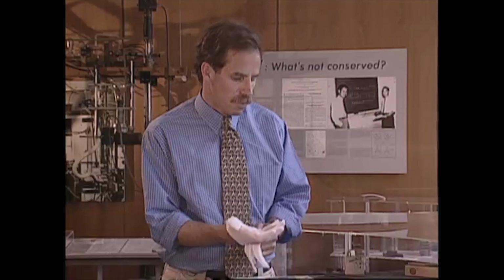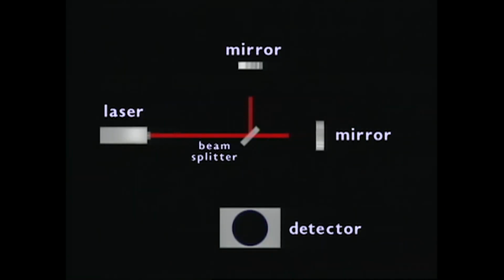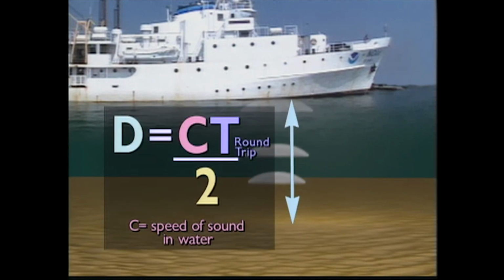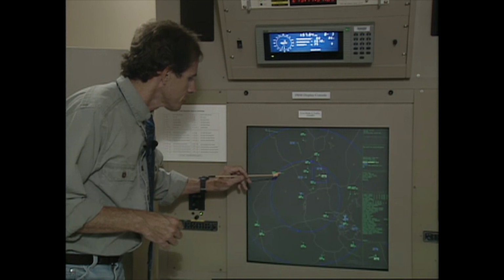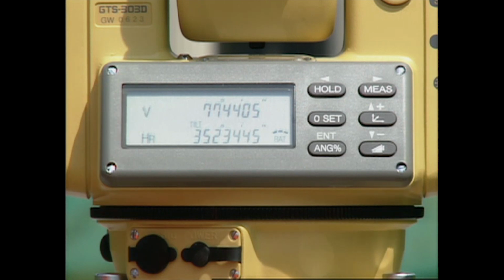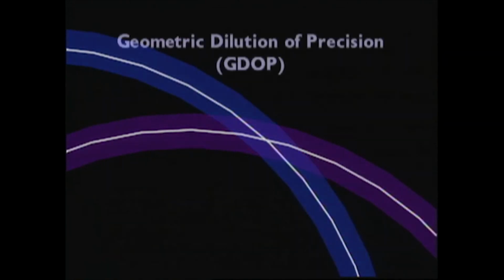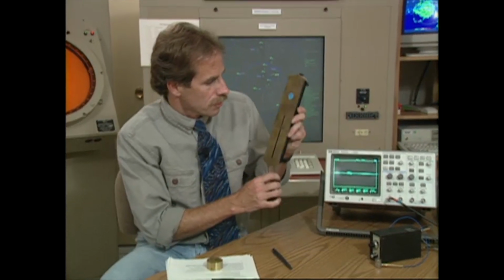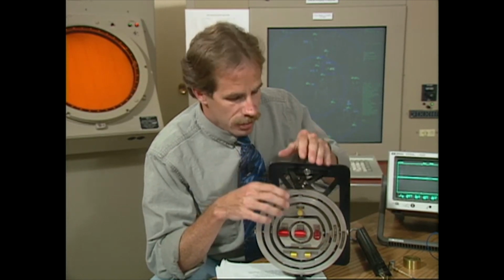John Hansman and Oliver Smoot on Measurement at MIT, 1995